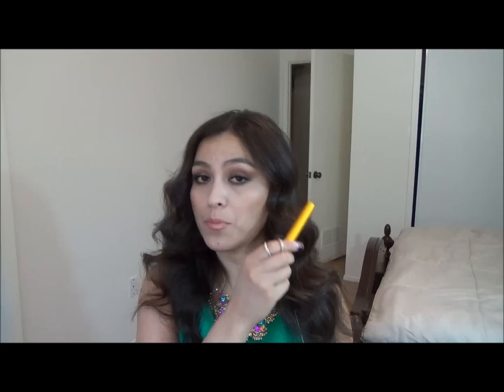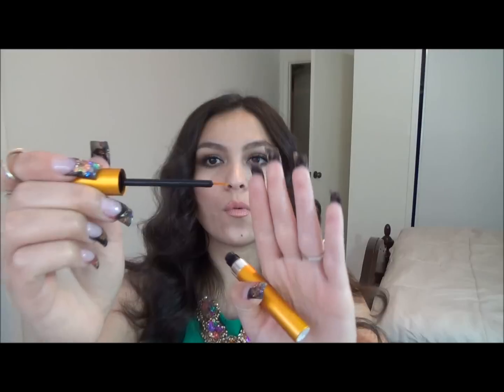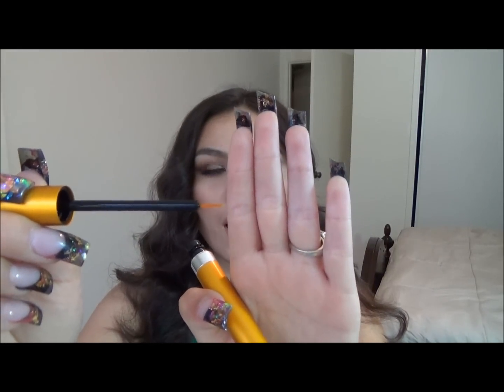Grande lash Review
About Video: So... I used GrandeLash and loved it. I get a lot of compliments on my lashes and am asked constantly if they are my real lashes. I love the results and am sure you will too if you're looking for longer lashes.

Note: This is my first video. Please excuse the quality. I am open to constructive criticism but please do it kindly.